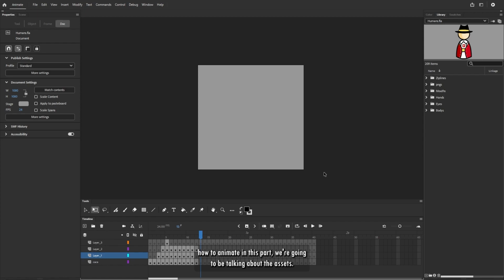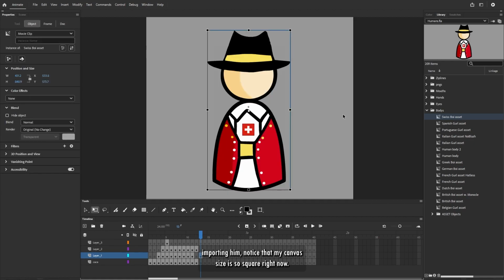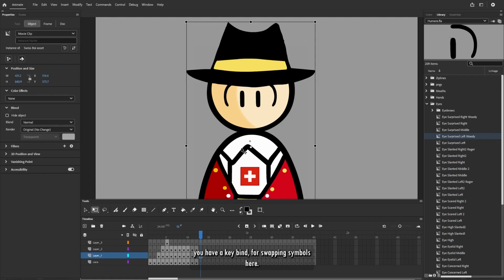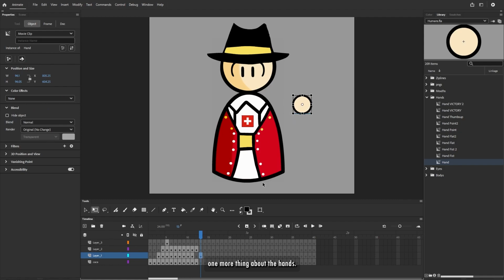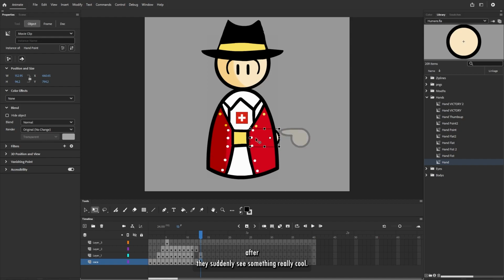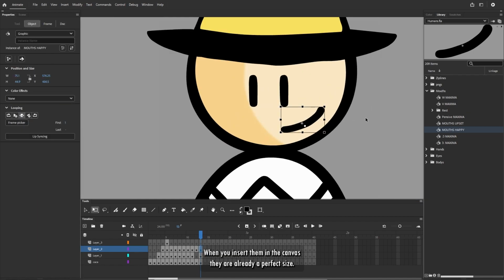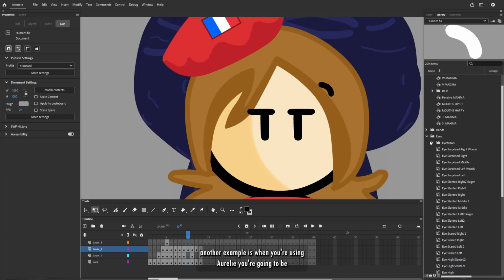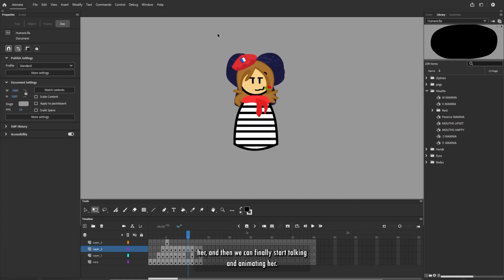EUROPEAN HUMANS | ADOBE ANIMATE TUTORIAL #1 (Assets)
For my fellow animators yippie! Part one!